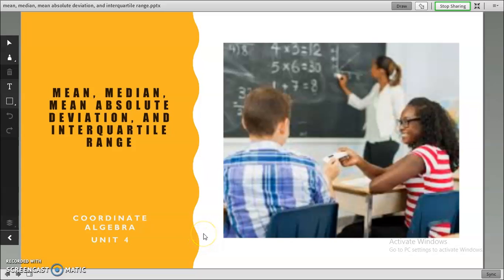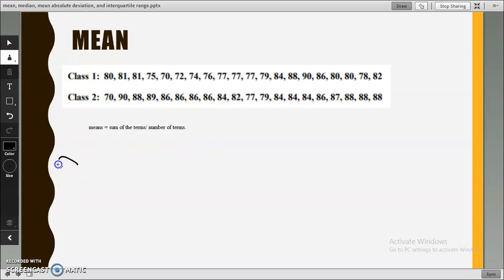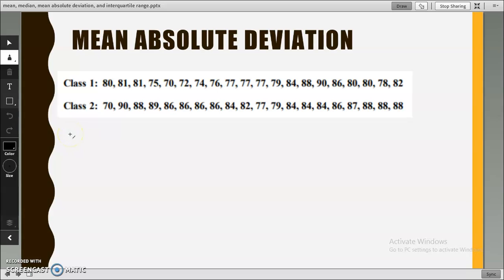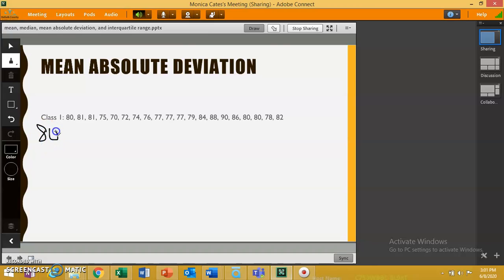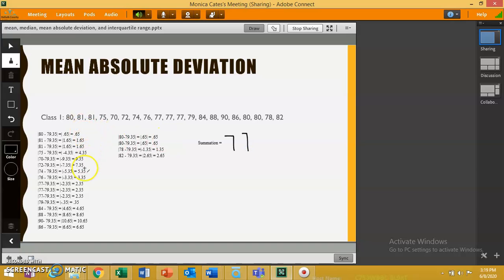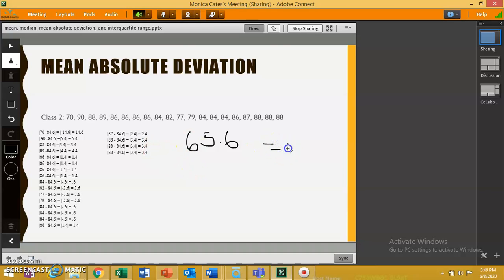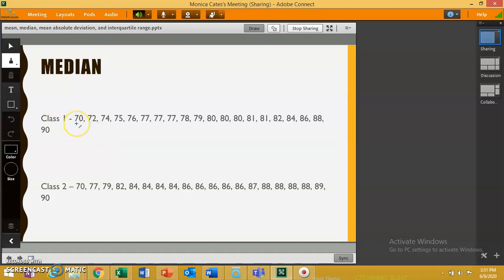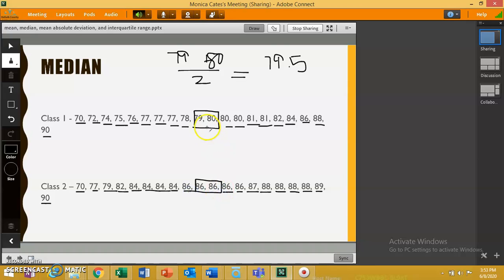Coordinate Algebra Mean, median, mean absolute deviation